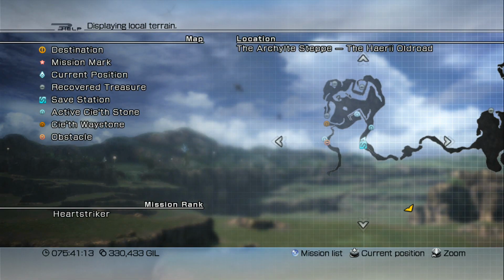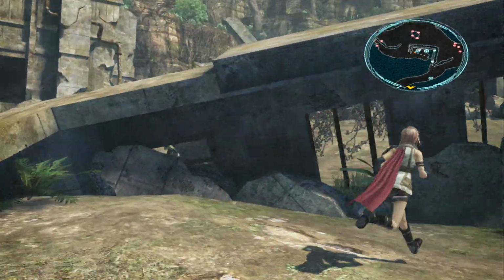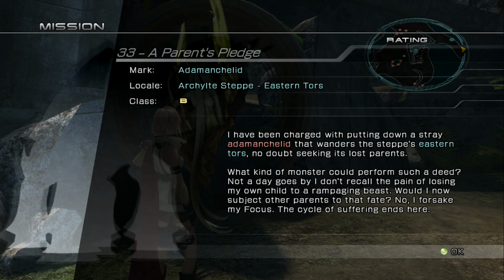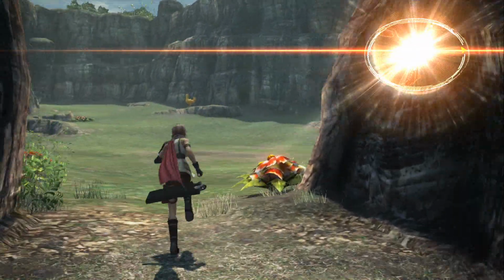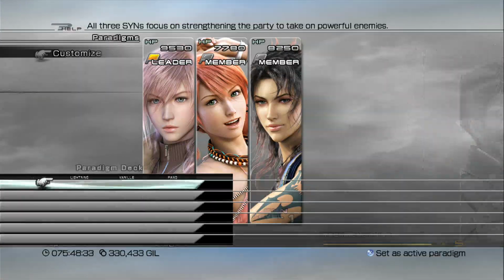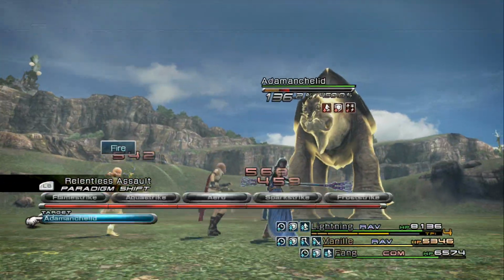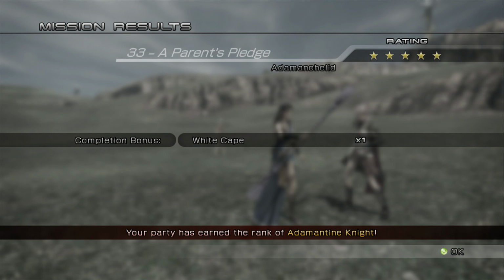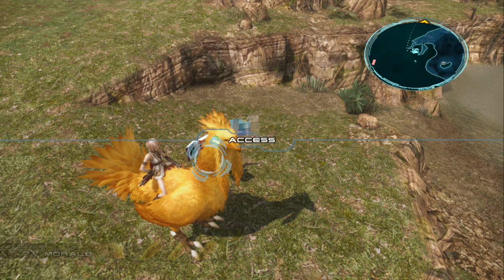Let's Play: Final Fantasy XIII - Part 119 "Cie'th Stone Mission 33" | HD